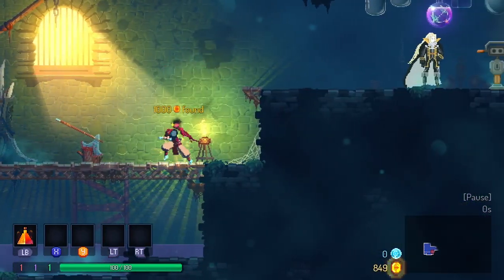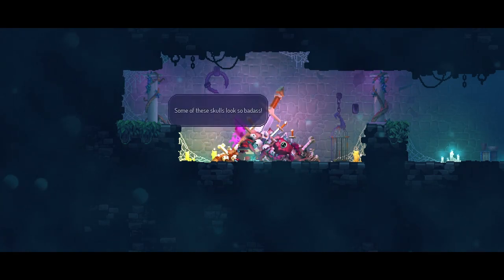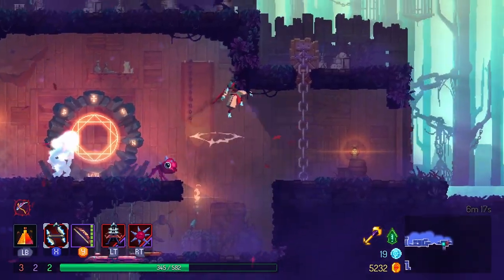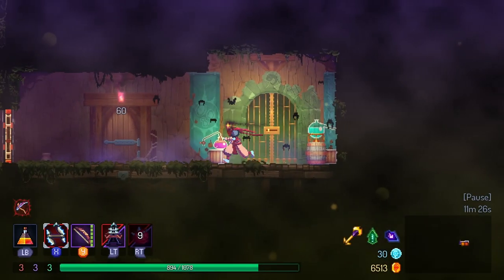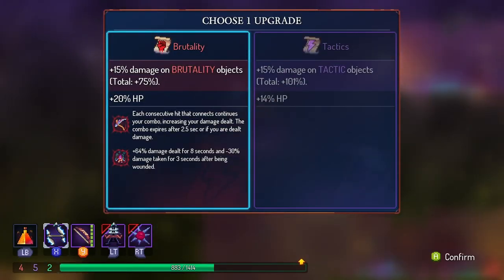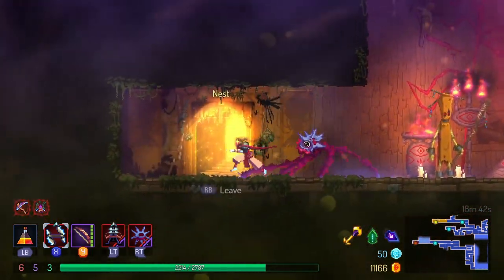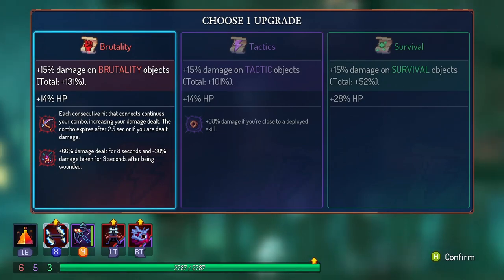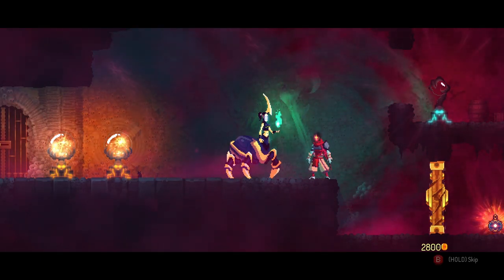This Weapon Turns Enemy Souls Into Grenades! | Dead Cells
Dead Cells is a rogue-lite, metroidvania inspired, action-platformer. You'll explore a sprawling, ever-changing castle... assuming you’re able to fight your way past its keepers in 2D souls-lite combat. No checkpoints. Kill, die, learn, repeat. Regular free content updates!